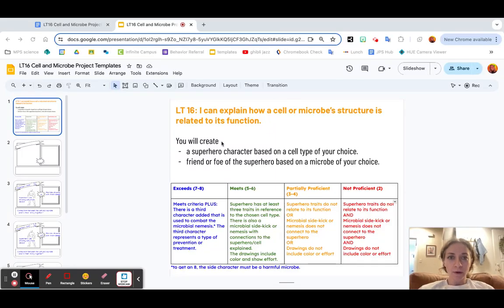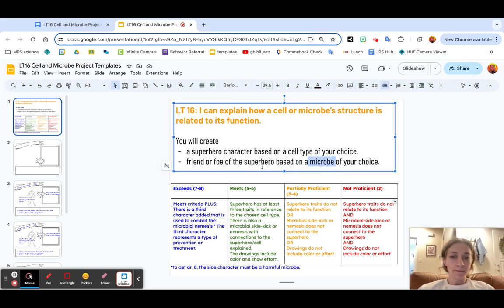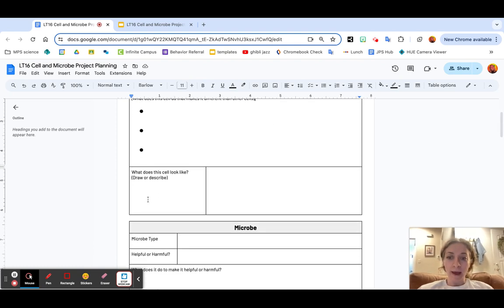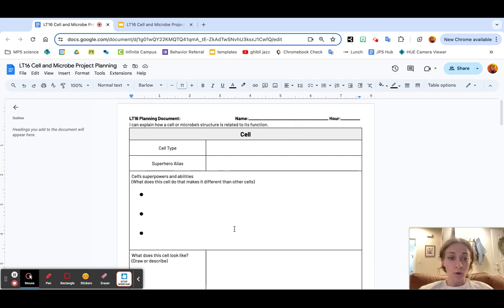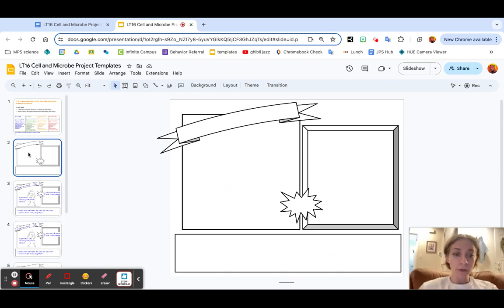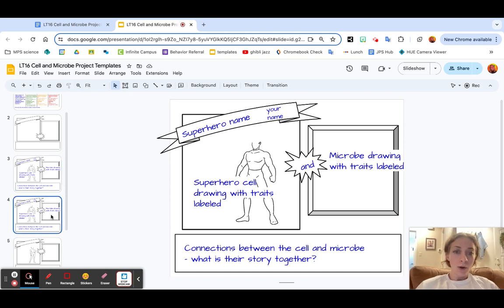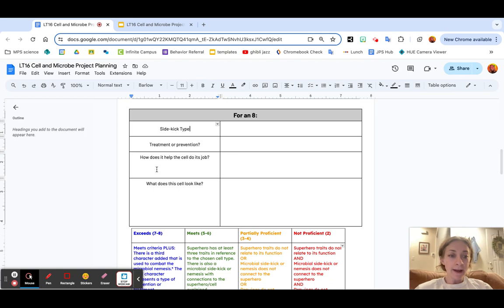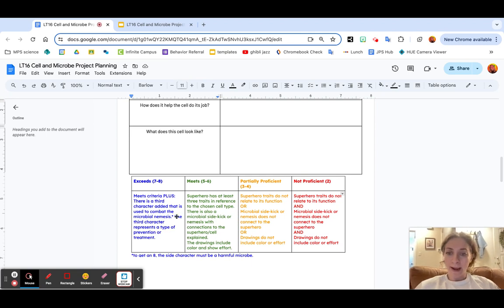LT16 Instruction Video